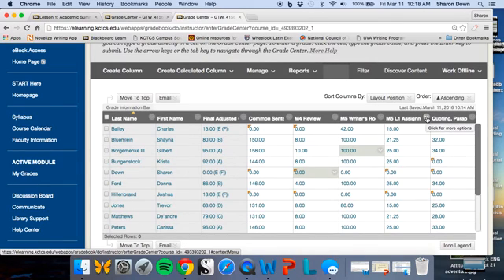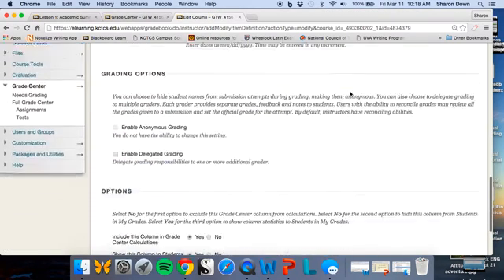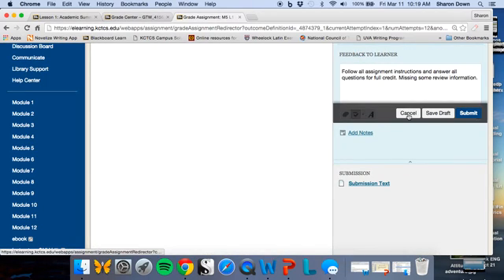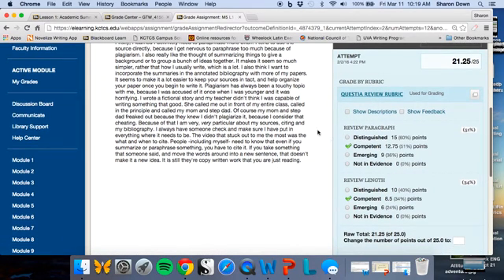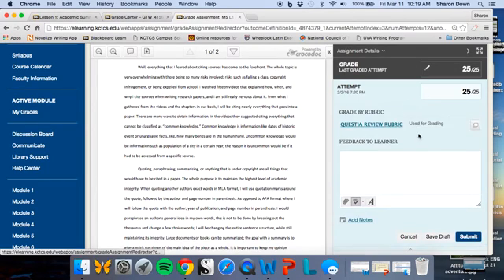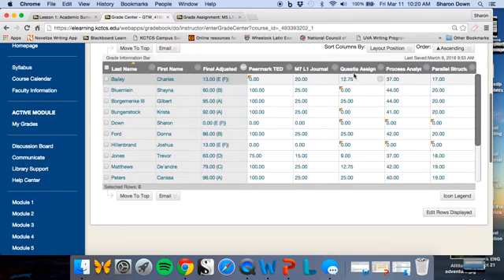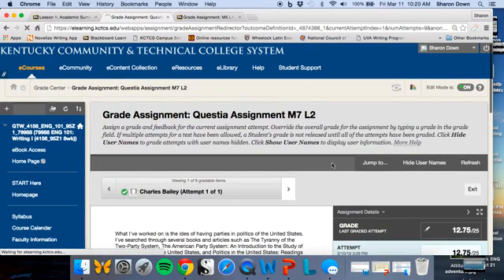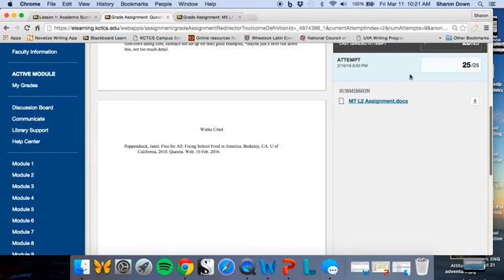Questia Grading and Assignments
Explanation of Questia Projects and Grading for course instructors in ENG101 Online at Gateway CTC.